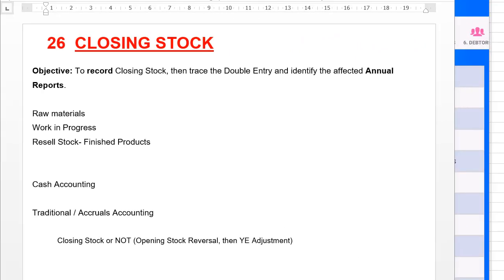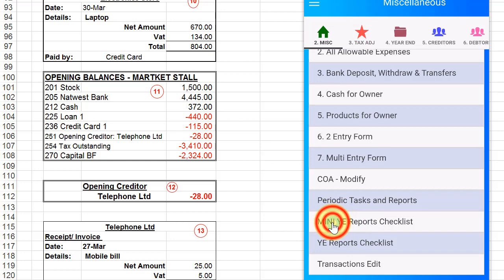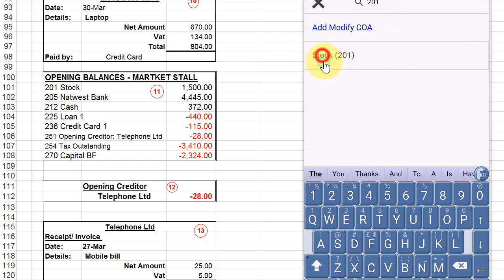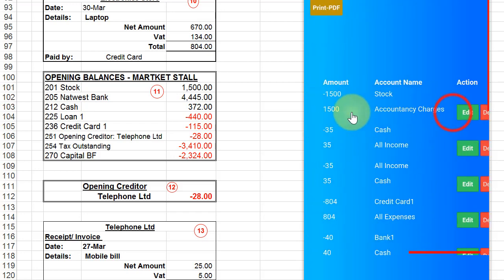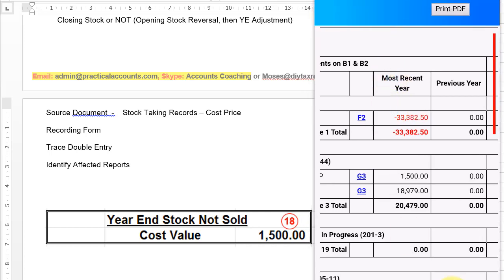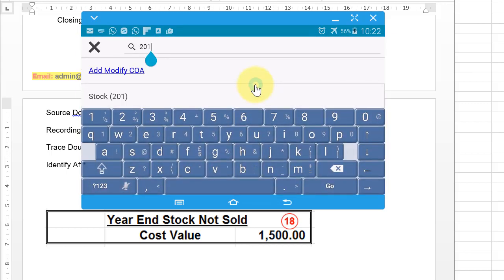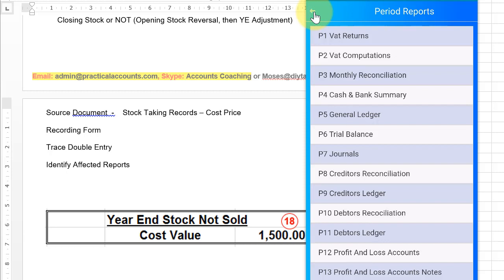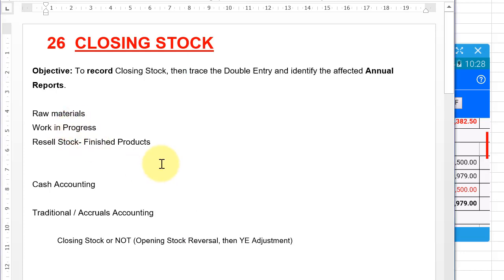26 Closing Stock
To record Closing Stock, then trace the Double Entry and identify the affected Annual Reports.